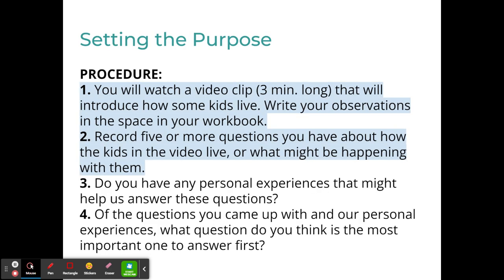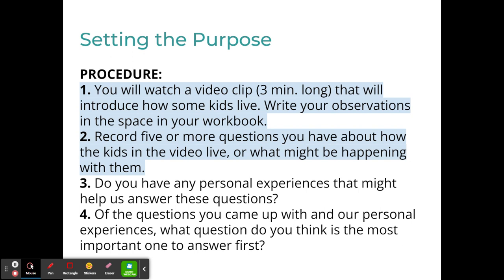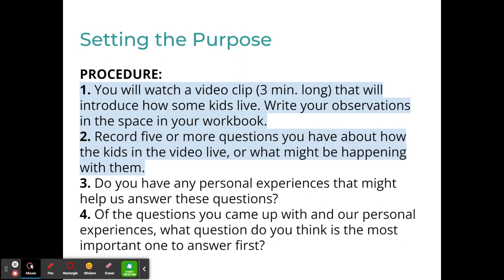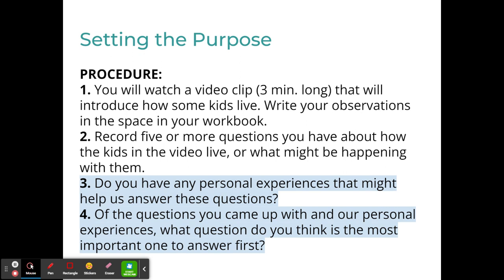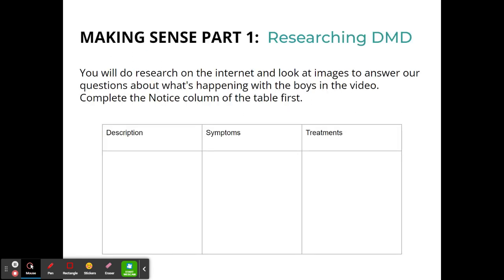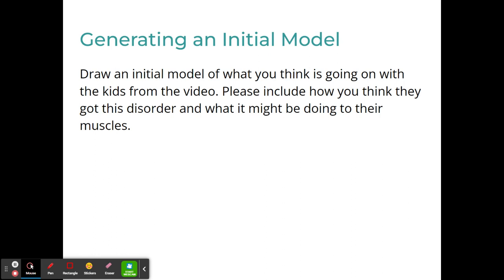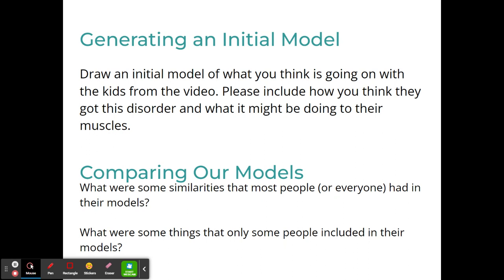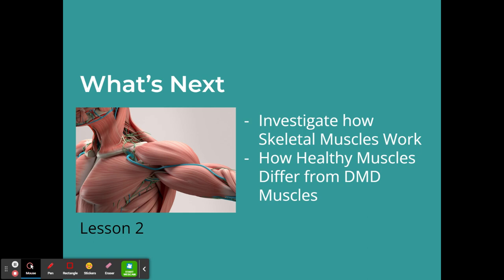Unit 2: Genetics, Bend 1: DMD, Lesson 1